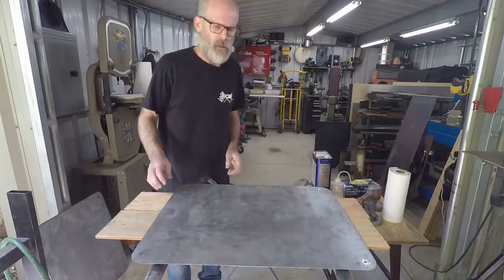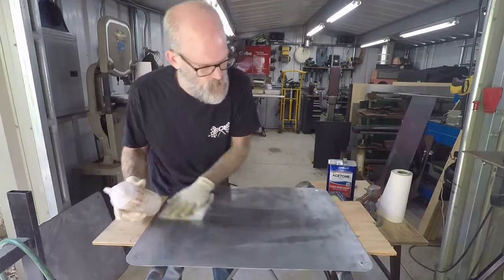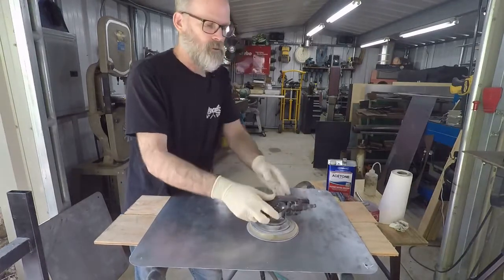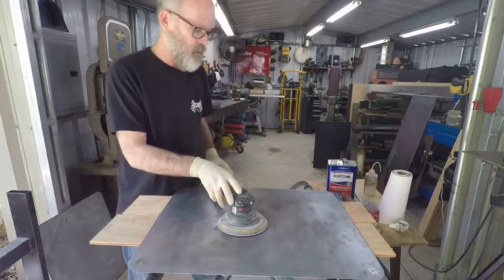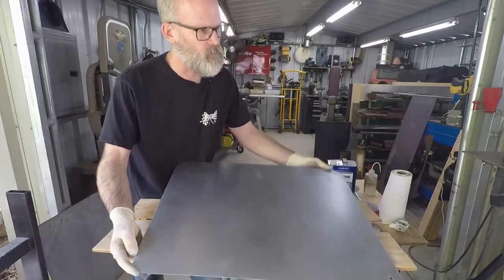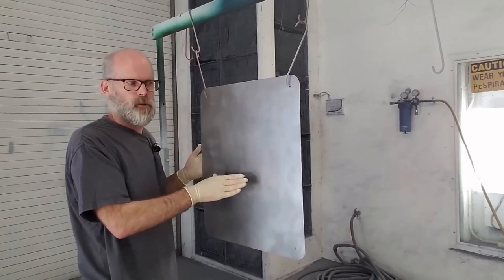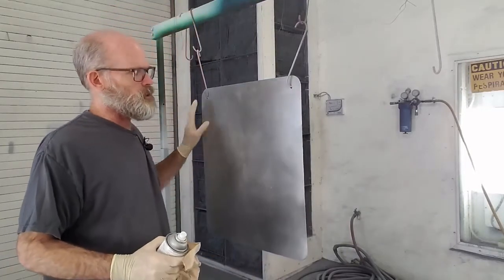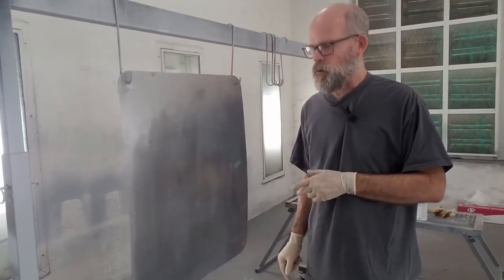painted panel project 4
sanding and prepping metal panel for primer